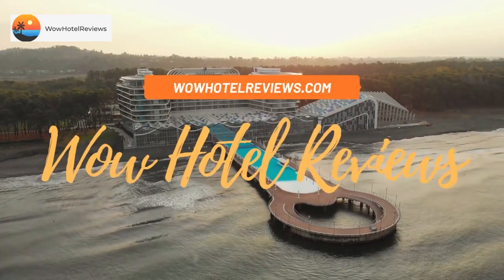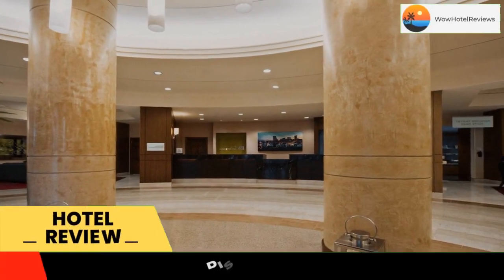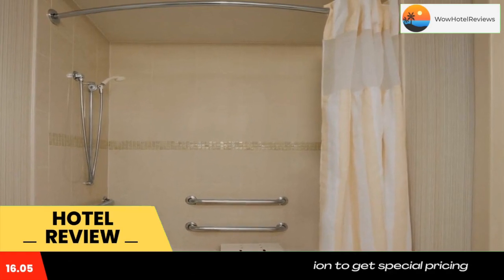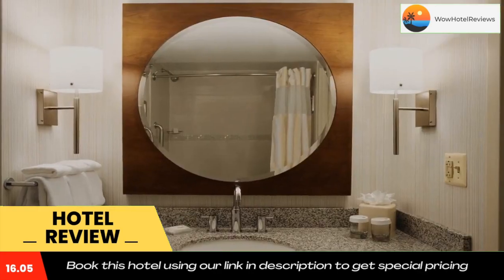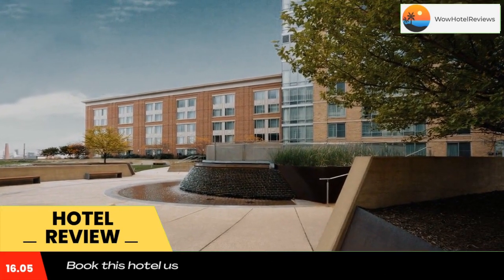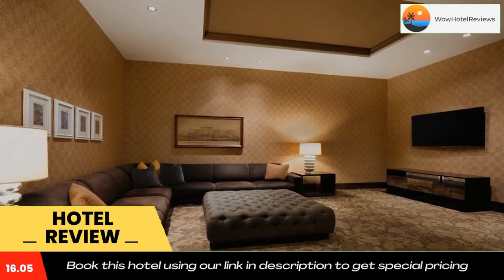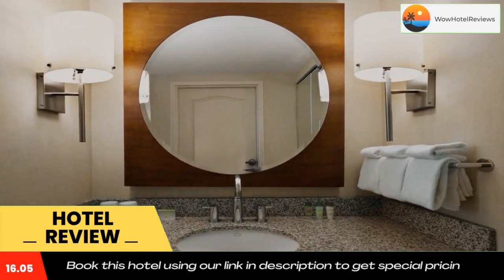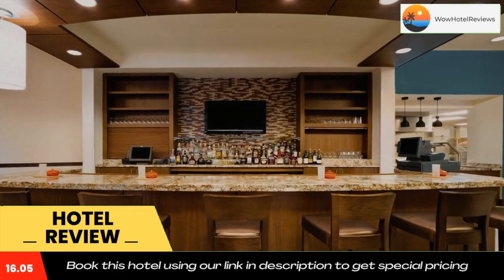Hilton Garden Inn Baltimore Inner Harbor Review - Baltimore , United States of America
Hilton Garden Inn Baltimore Inner Harbor

Located in the heart of Baltimore's Harbor East neighborhood and adjacent to vibrant Little Italy, this hotel provides state-of-the-art amenities and facilities, including an on-site restaurant and free Wi-Fi.
The Hilton Garden Inn Baltimore Inner Harbor is located in the center of all the action. Walk to nearby attractions including the National Aquarium, Camden Yards and Fell's Points. Stroll along the charming waterfront and discover unique shops, gourmet restaurants and an exciting nightlife.
Guestrooms at the Baltimore Inner Harbor Hilton Garden Inn are furnished with all the latest technologies. Guests can watch a film on a flat-screen TV, brew coffee with the Keurig coffee machine, or take advantage of the in-room microwave and refrigerator. Enjoy on-site dining at the Great American Grill, or grab something to go from the Pavilion Pantry convenience store.